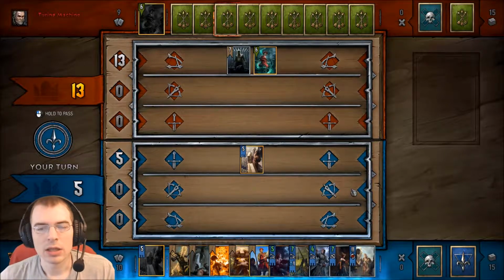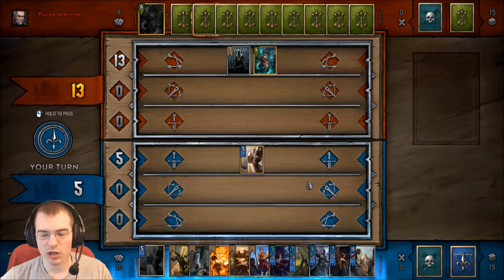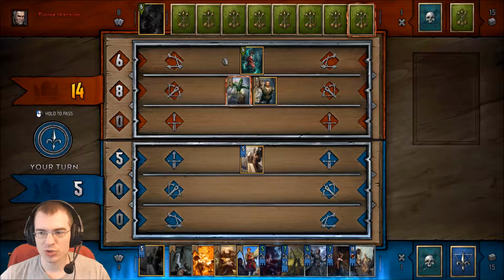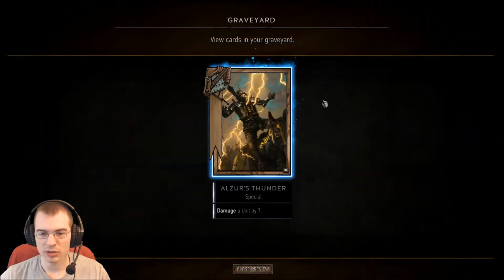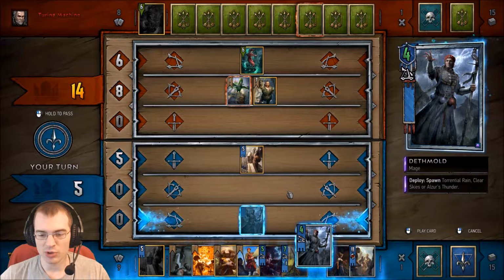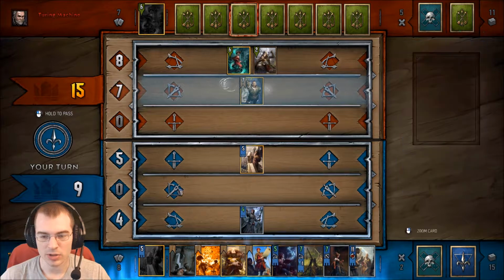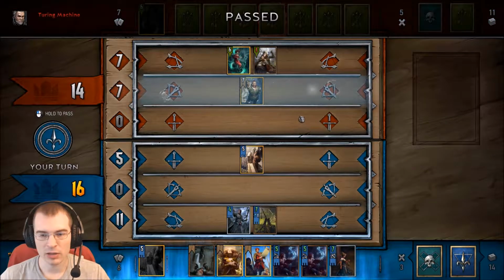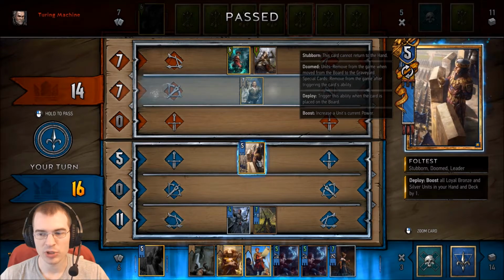Greg's Gwent Guide Level 1-2: Units, Special Cards and the Graveyard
Goes over the basics of Gwent card types.

Key Takeaways:

-Units put strength on the board and may also have abilities.
-Special cards have no innate strength value but have effects that can add power to your side or subtract it from the opponent.
-Units can be loyal or disloyal. Disloyal units, also known as spies, are cards you play onto your opponent's side, which gives your opponent strength, usually in exchange for a powerful card effect.
- Spells go into your graveyard after you use them.
- Units go into your graveyard if reduced to 0 strength and at the end of a round.
- Cards with the "Doomed" tag are removed from the game when removed from the board.